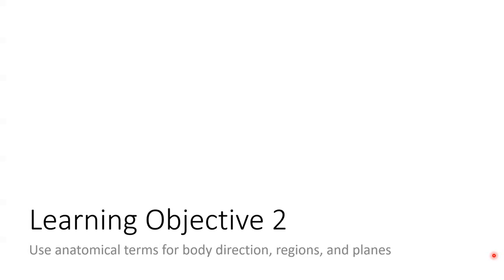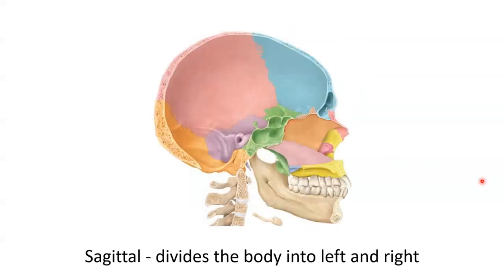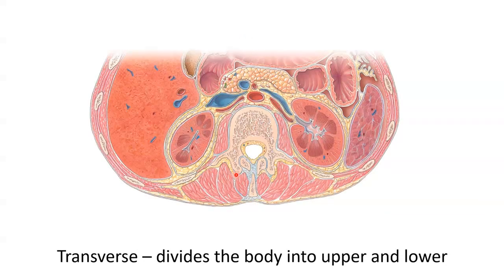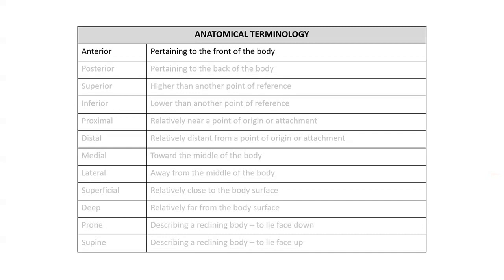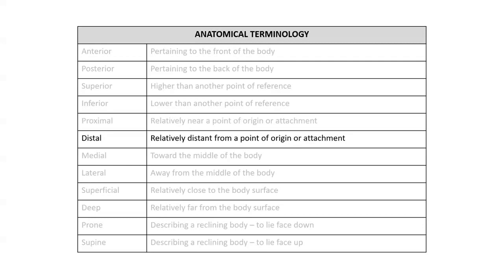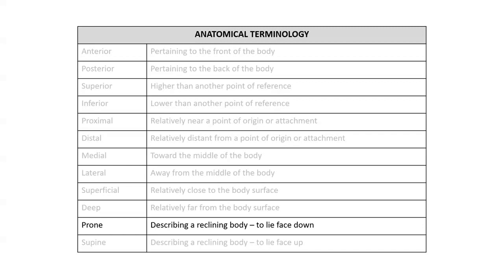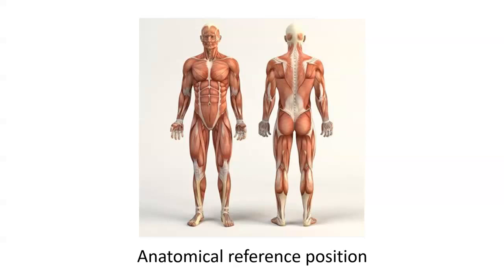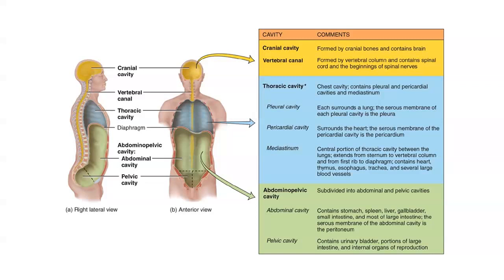Terminology - Part 2